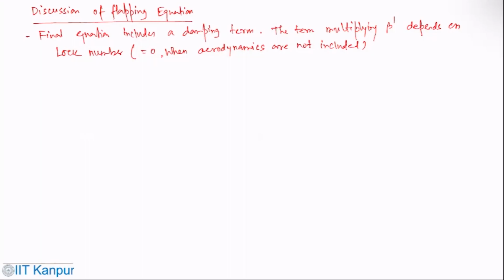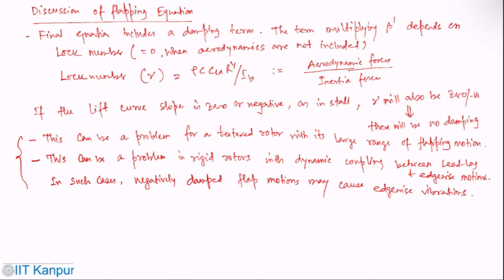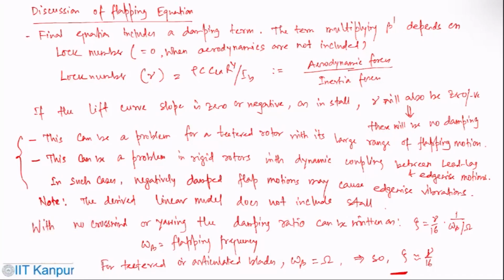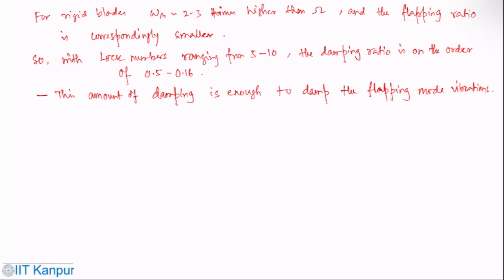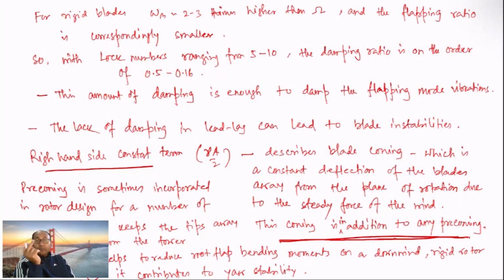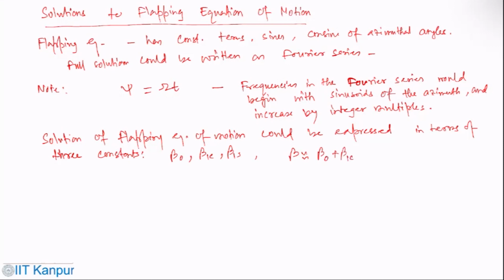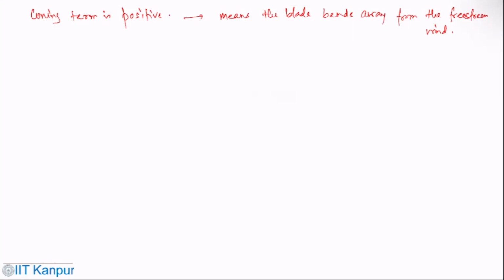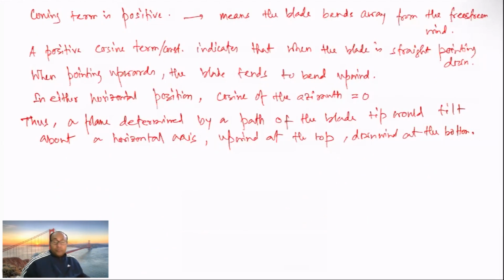Lecture 55: Mechanics: Solution of Flapping Equation